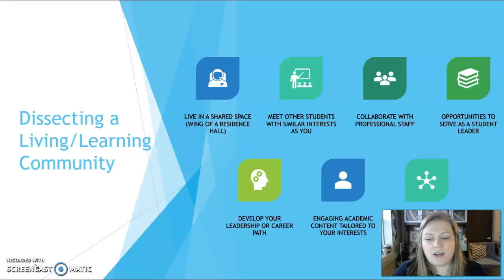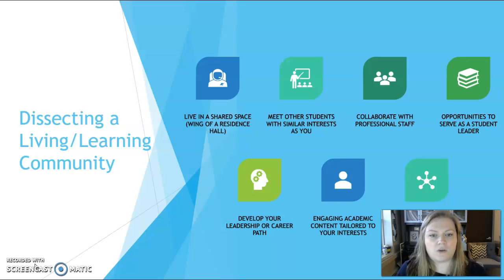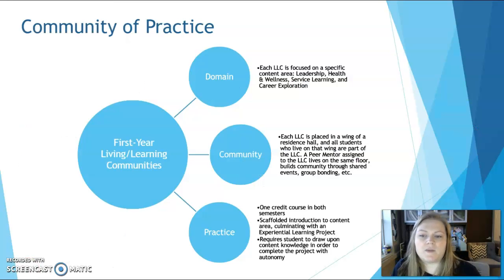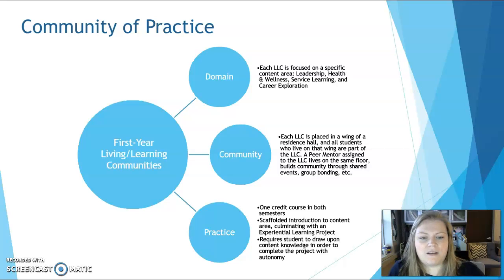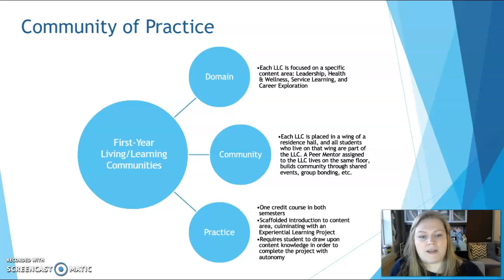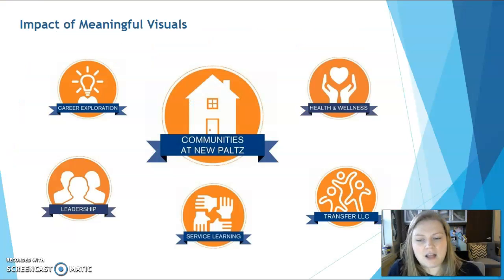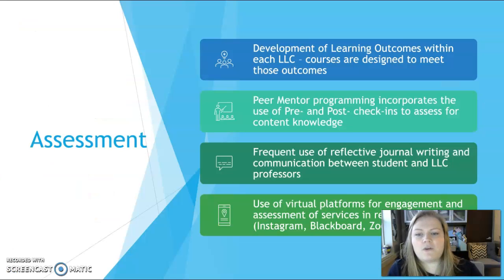Technological Learning Environments